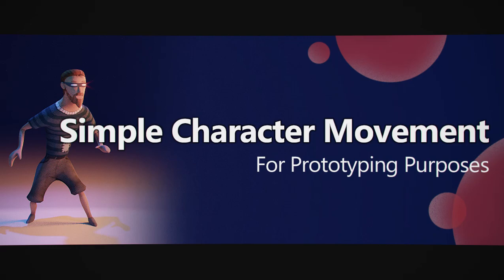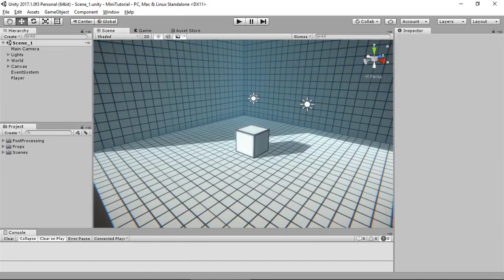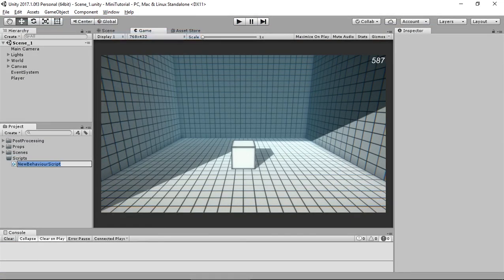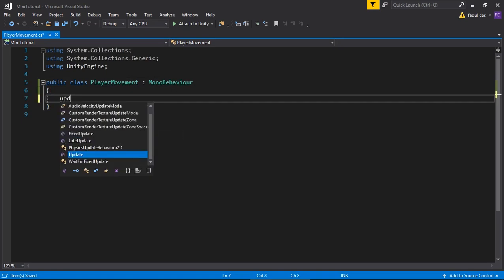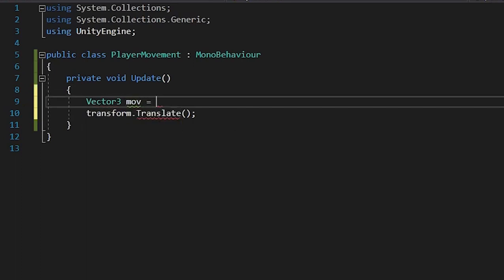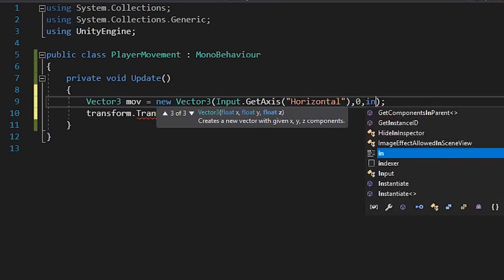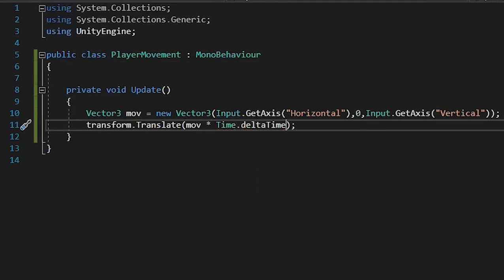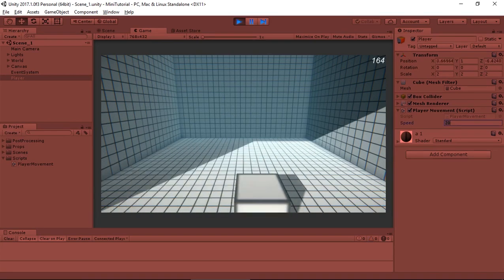3D Player Movement in Unity (Tutorial) || Mini Ep 1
This is a Episode from a mini series of tutorials.
Write Your queries in the comment section and i will try to find the solution as fast as possible

This is the a simple approach for 3d Character Movement in unity. This is heavily focused on prototyping phase and should not be considered for final game's movement.

that is a big achievement for me keep supporting my channel

If you enjoyed this video be sure to THUMBS UP !